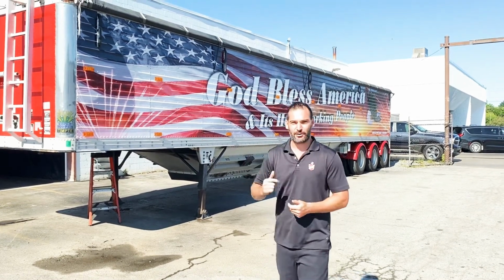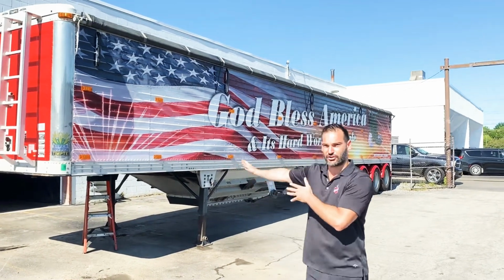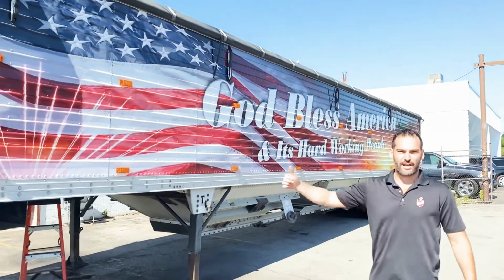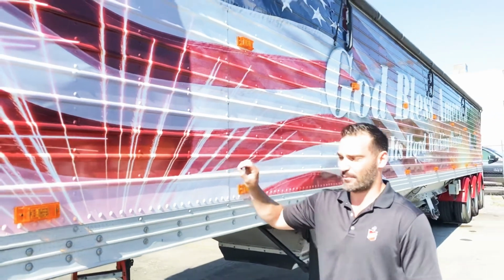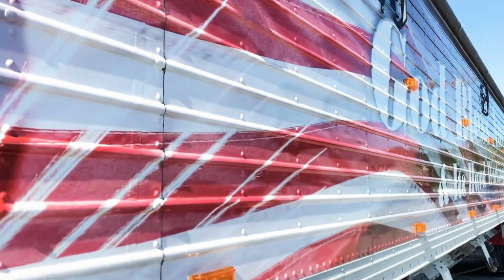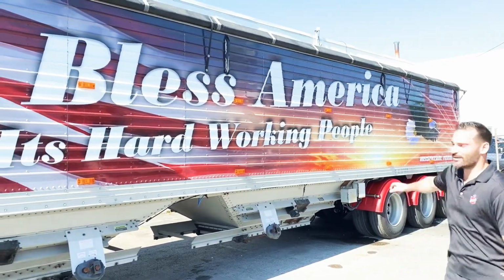How Long do Wraps Last? Review in Rochester, NY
Ever wonder how long an advertising or color change wrap lasts? Check-out this huge farm truck that gets used daily that had a wrap installed by Ziebart THREE YEARS AGO! How’s it look? Color is stable, no signs of peeling or delamination, and overall still looks amazing.

This truck happened to be in the shop today for the yearly undercoating respray and we wanted to take the chance to show you how will the vinyl graphic held up.

Custom design, full print and install all in-house at Ziebart in Henrietta, NY!